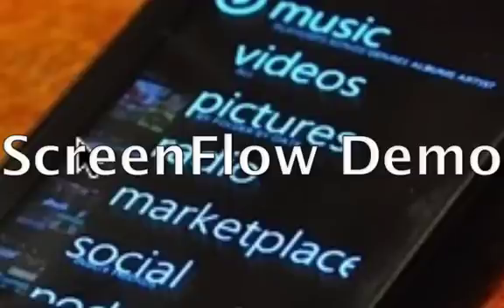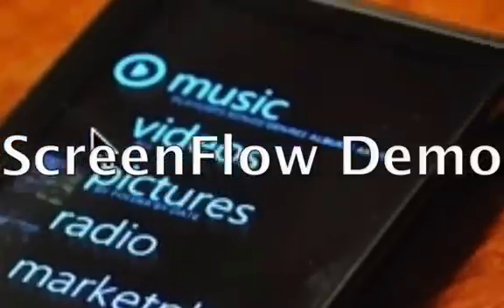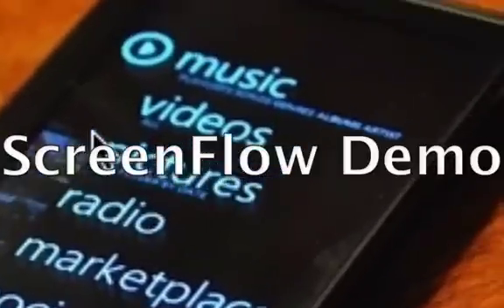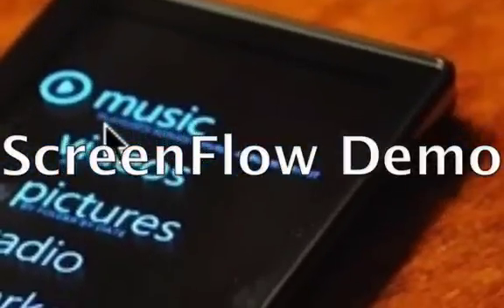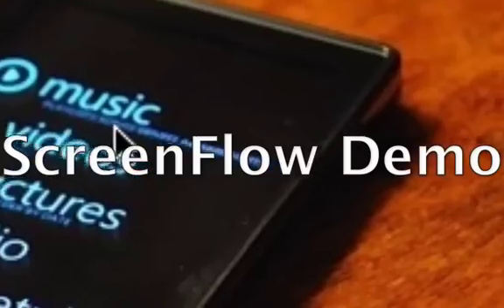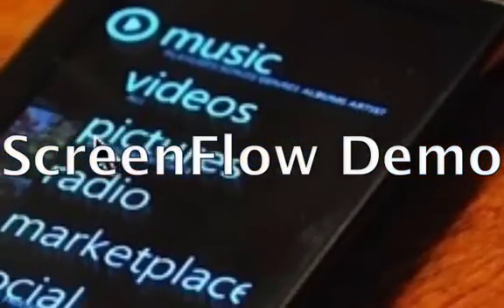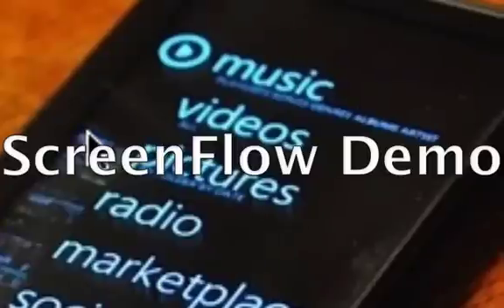Zune HD First Impressions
First Impressions of the Zune HD. For information on the "Screenflow" watermark, go to the video "Skype and other VoIP Phones are the Future."